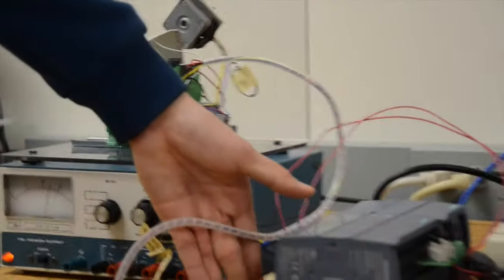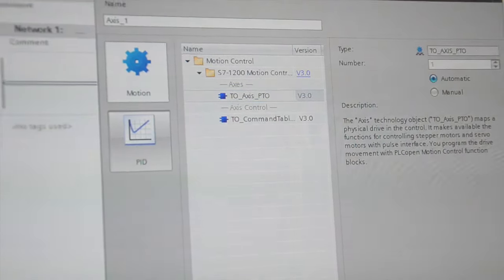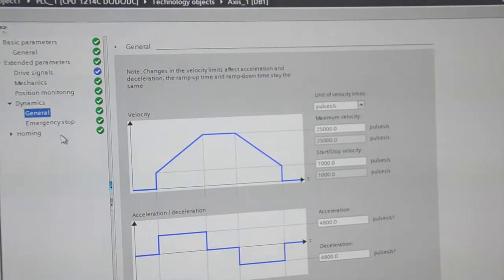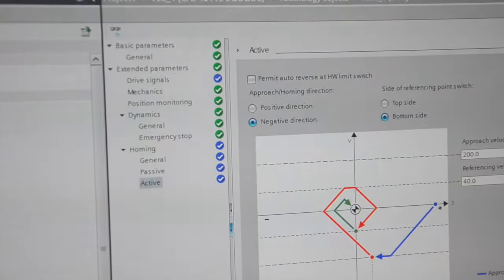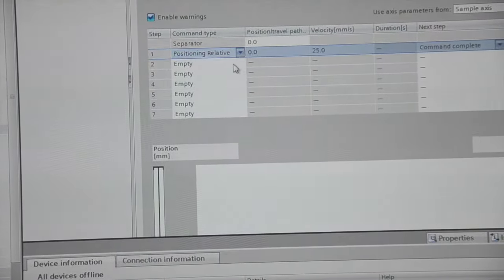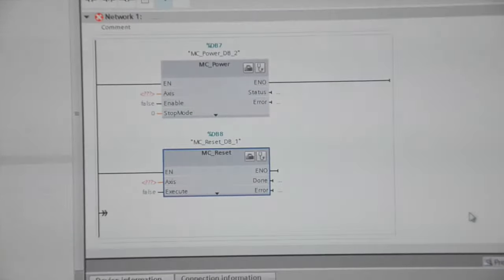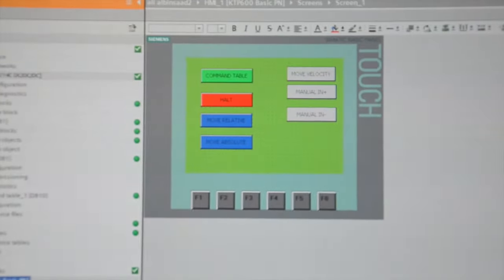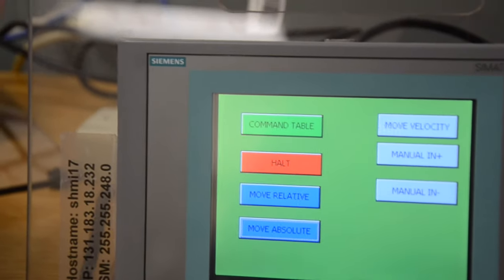A Stepper Motor Motion Control by Siemens-The University of Toledo 2014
A Stepper Motor Motion control by Siemens PLC
EET (Electrical Engineering Technology)
Capstone Course
2014 Spring semester